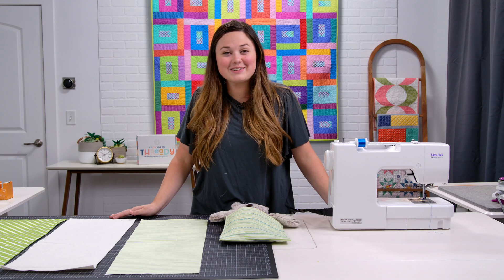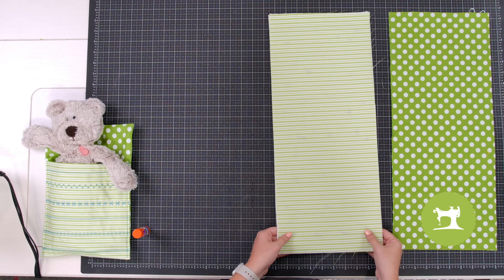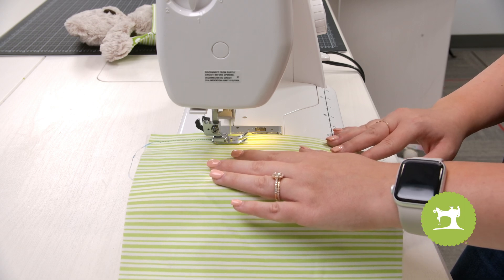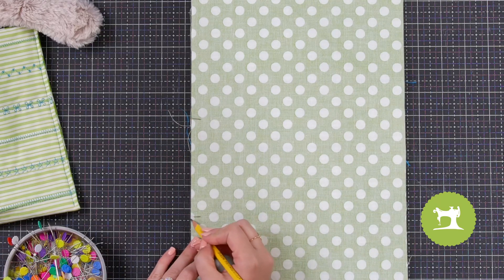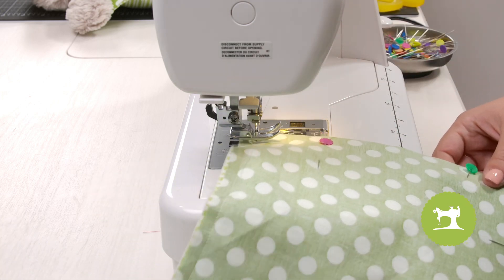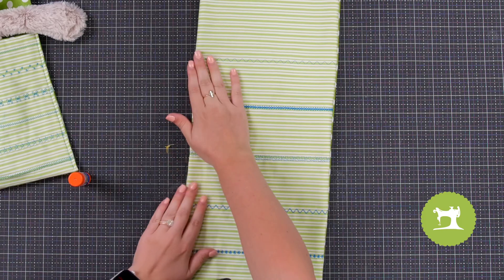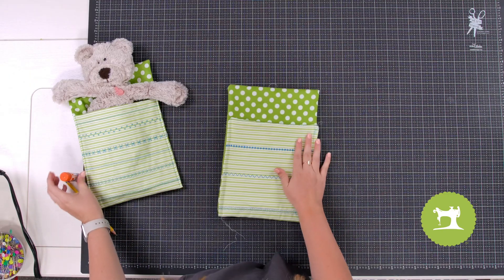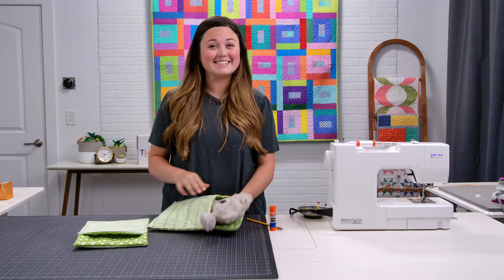THREADY BOX 1 FOR KIDS: SWEET DREAMS - SLUMBER SACK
My Girlfriend’s Quilt Shoppe is thrilled to introduce a first-of-its-kind…THREADY! A subscription box that is curated to teach young boys and girls to learn how to sew with beginner, kid-friendly sewing projects, patterns, and video tutorials. Thready brings you the joy of learning something new and creating something exciting with your kids, all boxed up and delivered right to your door. This subscription box is recommended for ages 12 and under.